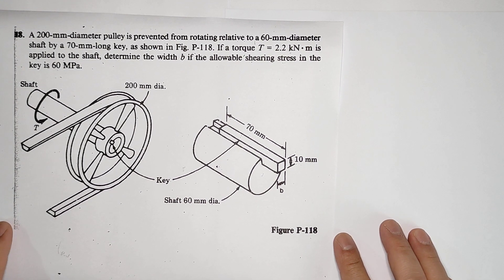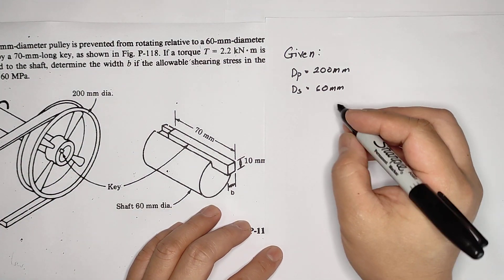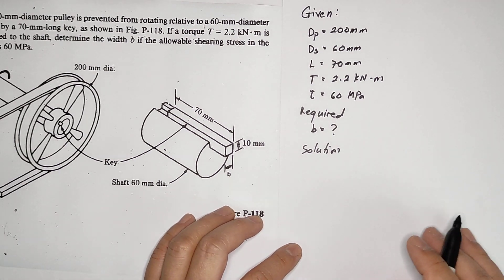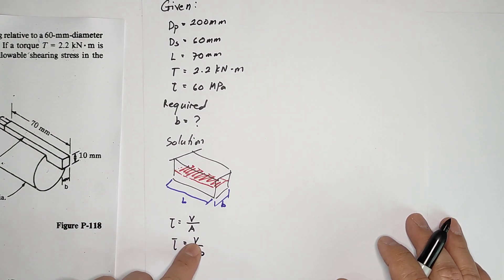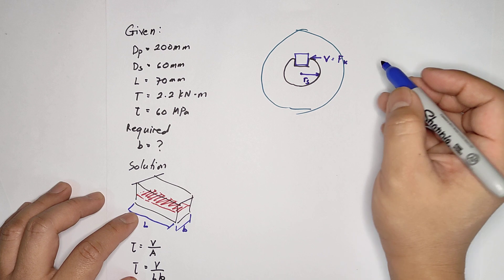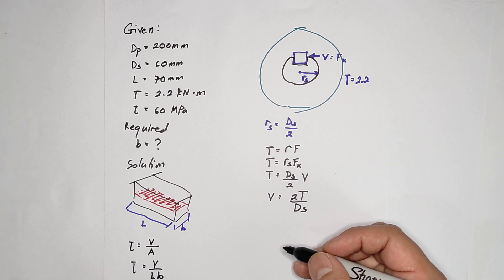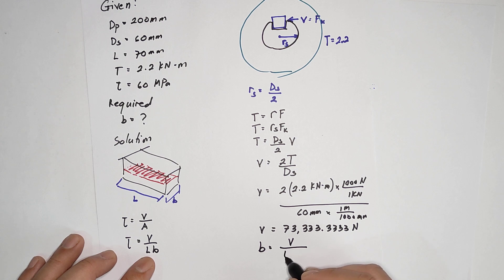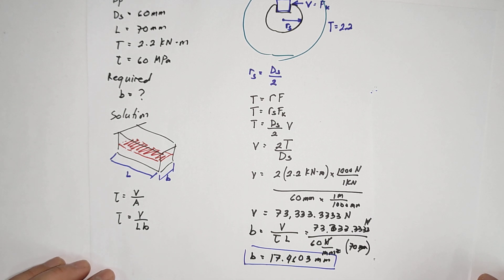Shearing stress example 118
Example of shearing stress in a key of the shaft pulley assembly